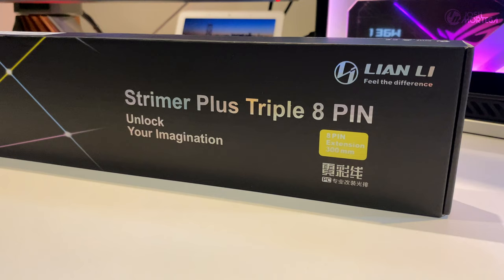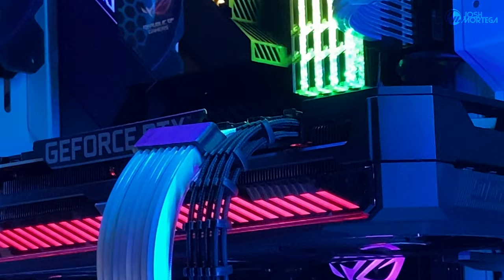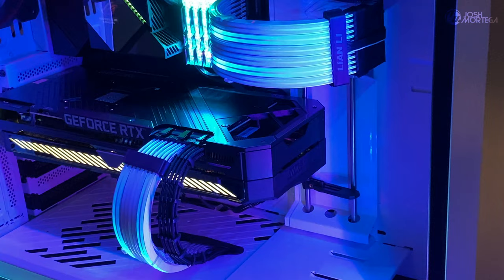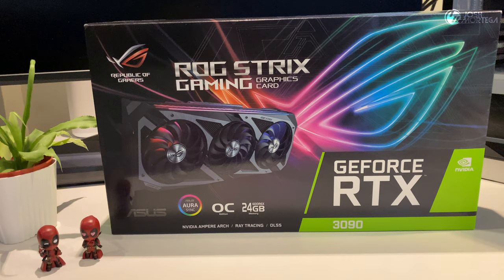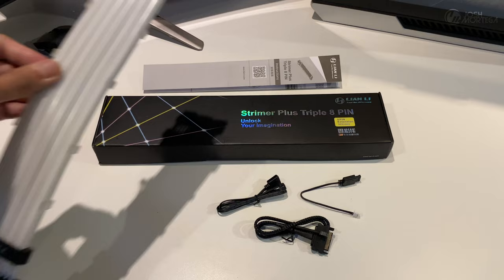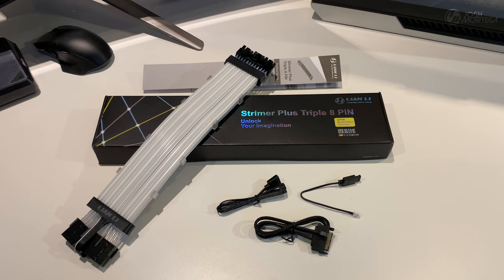RTX 30 Series Full 3x8 Pin RGB Cable by Lian Li Strimmer Plus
*** ASUS GUNDAM SERIES ***

Asus Gundam ROG Throne QI Gundam Edition